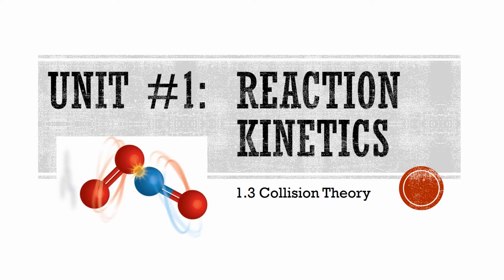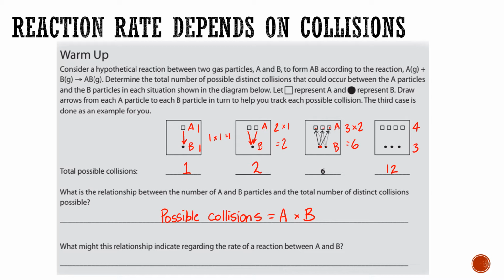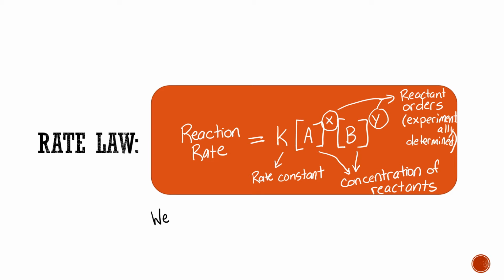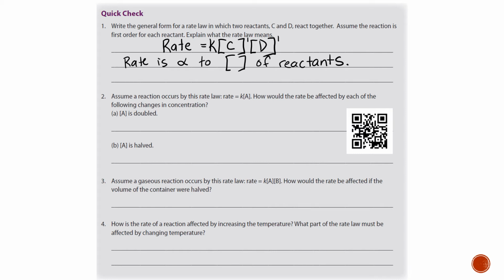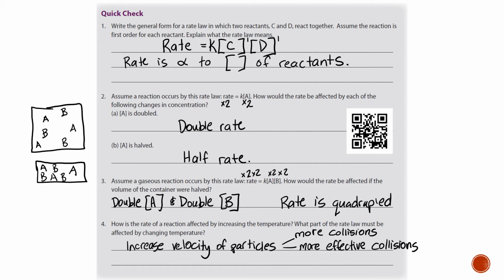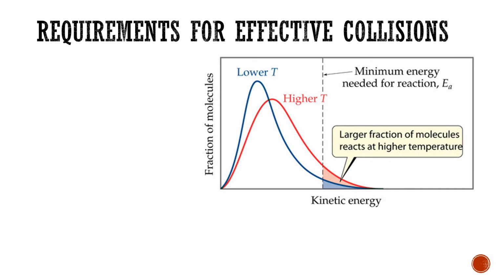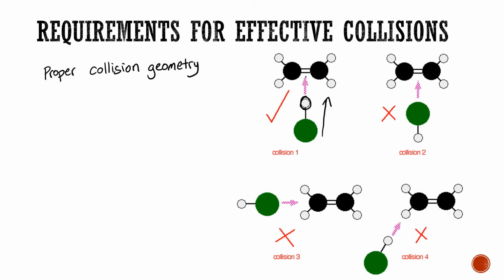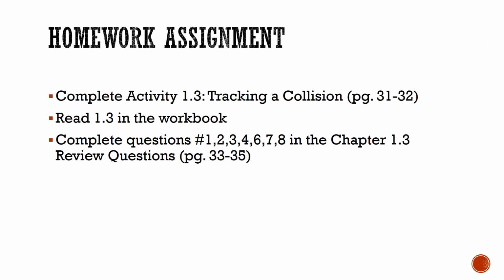1 3 Collision Theory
This video accompanies the Edvantage Chemistry 12 text for Chapter 1.3 - Collision Theory